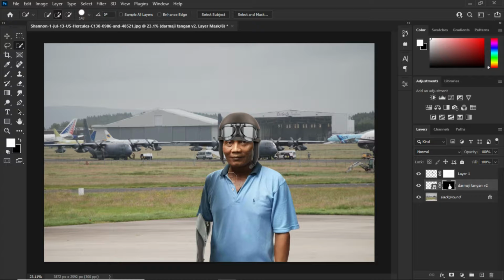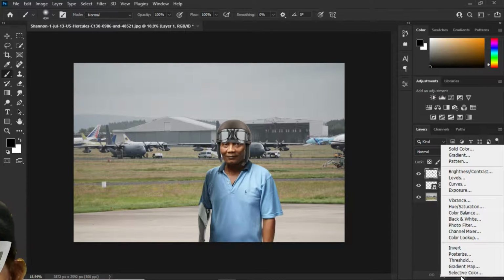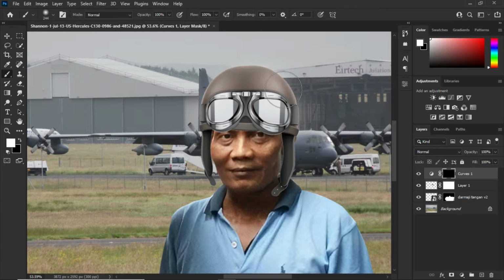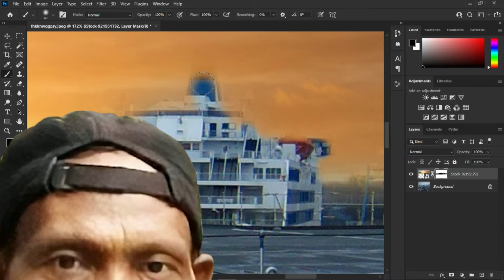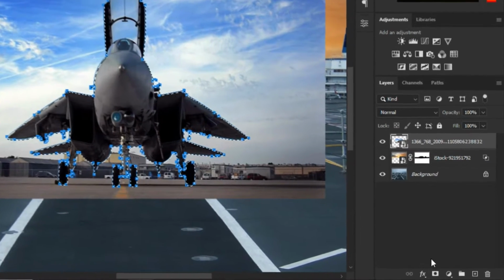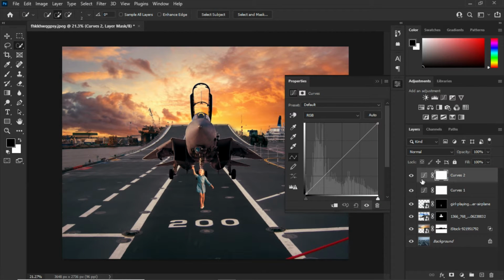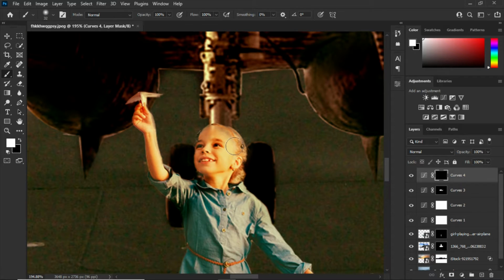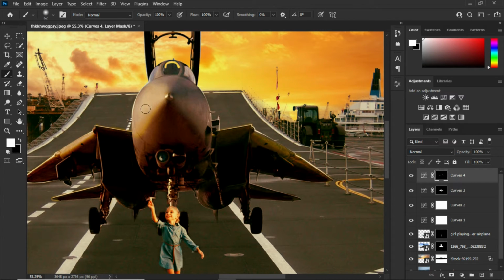Understanding Mask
nobody read the description anyway, it's not like i'm know what i'm doing

Basic principle for masking in photoshop

0:00 - Intro
0:30 - The famous quote
0:47 - What is a mask?
1:16 - That one friend...
1:42 - Mask utility
3:10 - Chapter 4 : Understanding Mask
6:11 - Final result